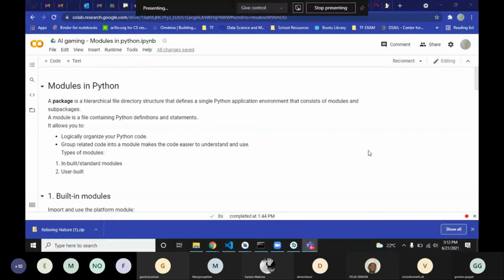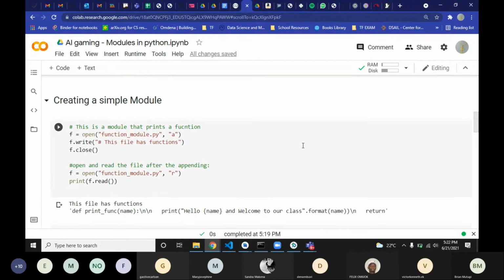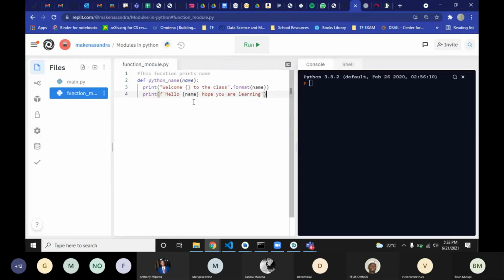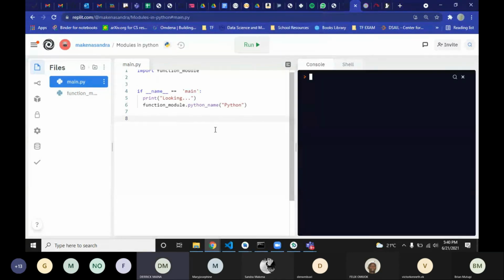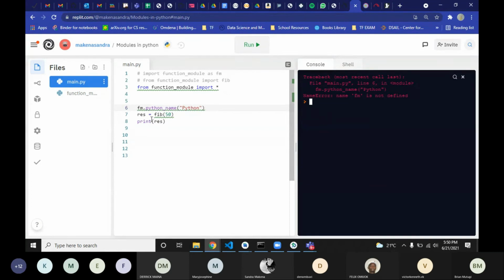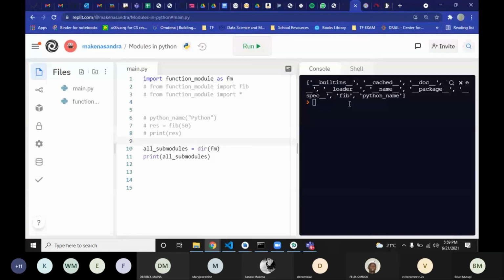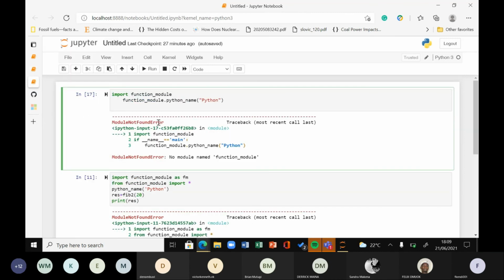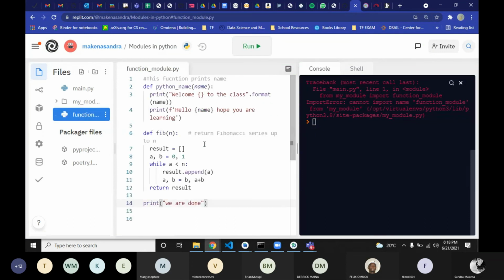4 - AI Gaming East Africa Bootcamp - Modules in Python.